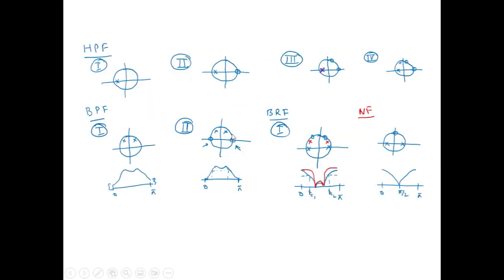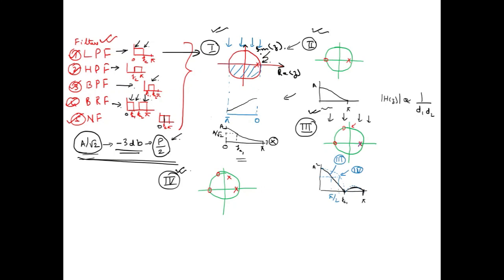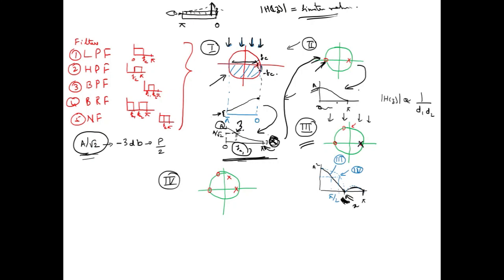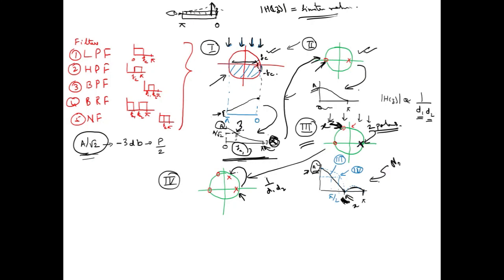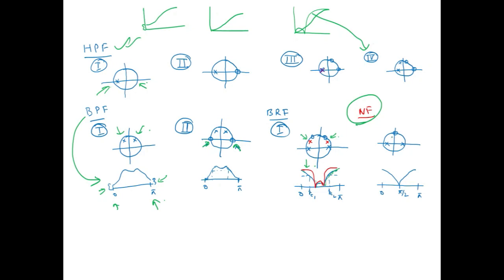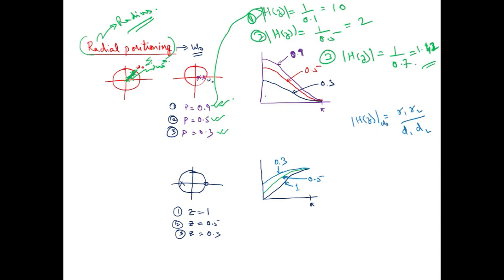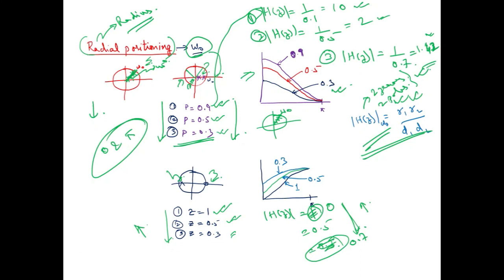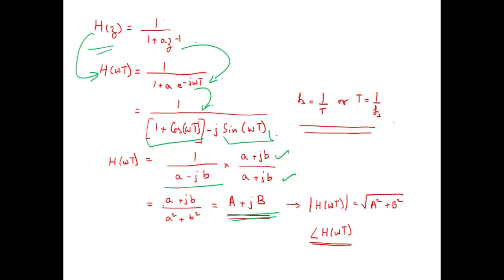Lecture 12: Filter design with pole and zeros (Part 2)